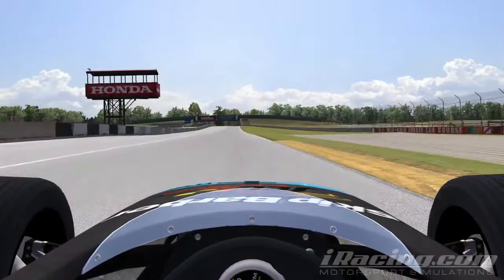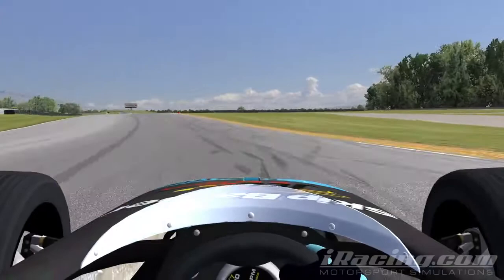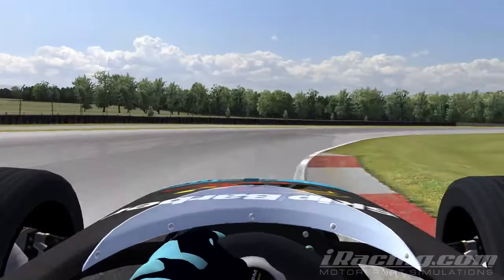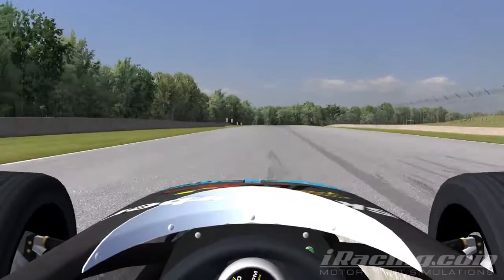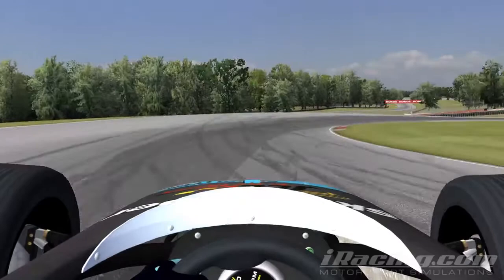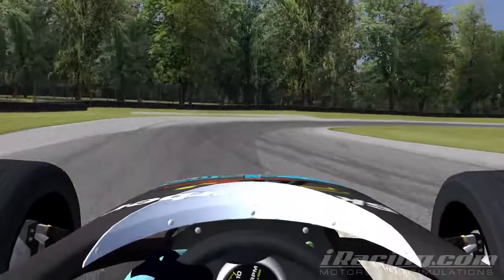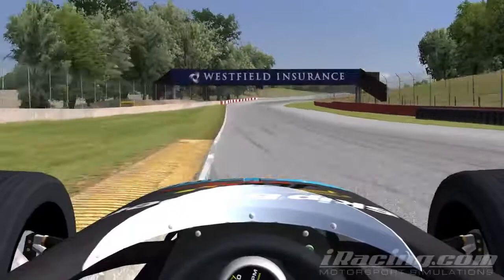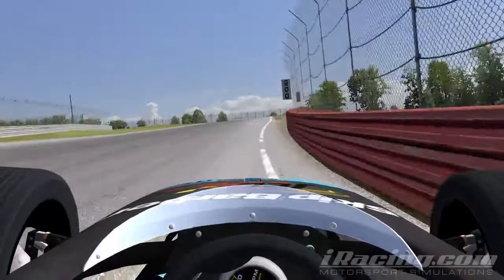Apex Racing Academy - Basic Hot Lap Tutorial - Skippy - Mid Ohio